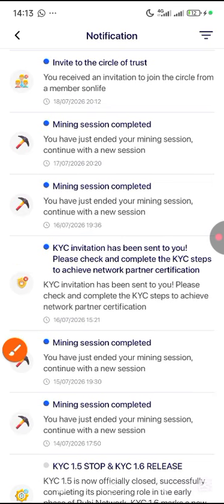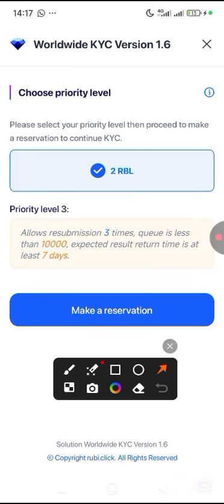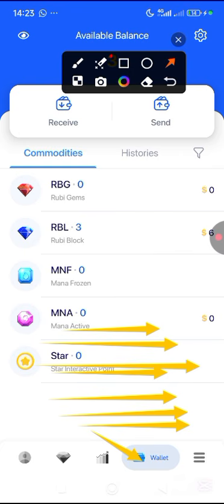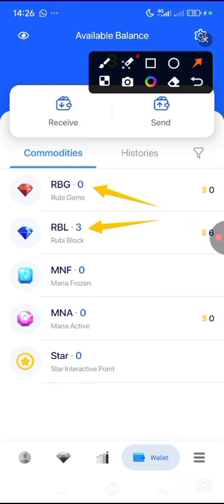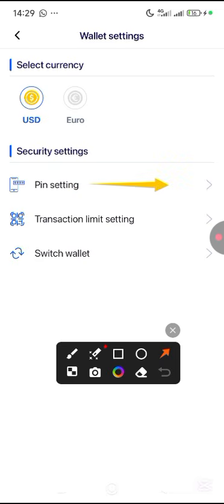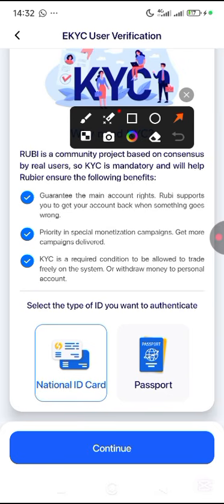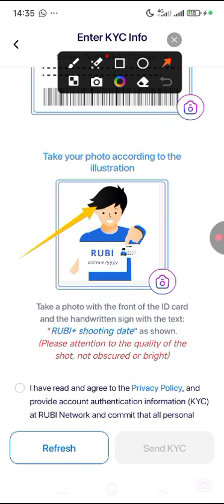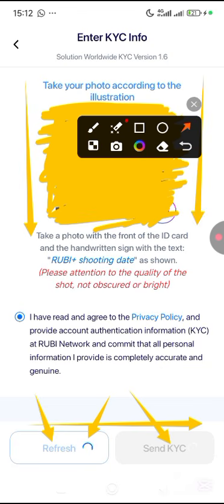How to do Your RUBI KYC (STEP BY STEP)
JPREMEWWCOIN

LIFE ONLY FAVOURS THOSE WHO TAKE ACTION! 🤝